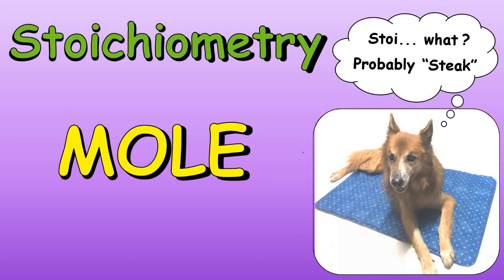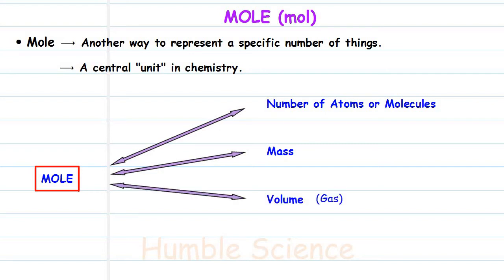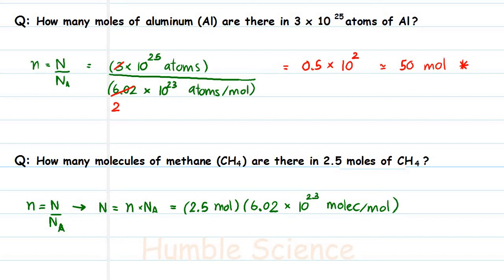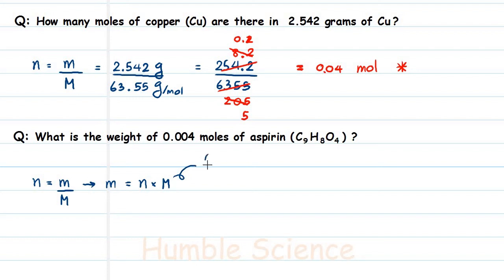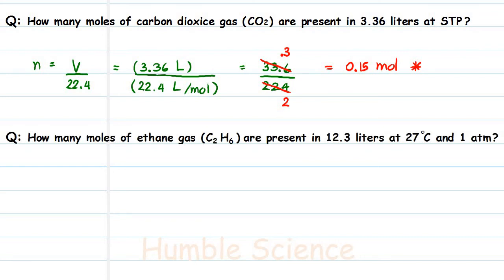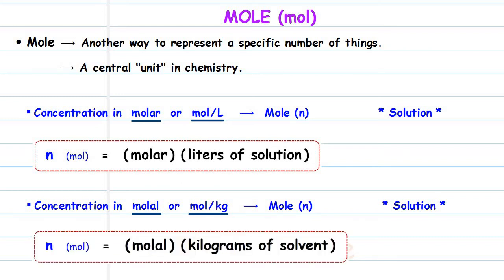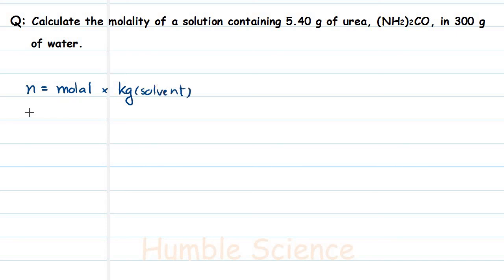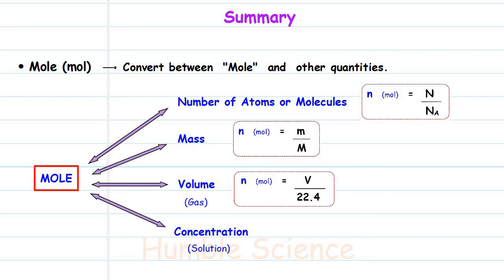Stoichiometry 01 - Mole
Here you will learn about Stoichiometry!   "Mole" explained.
Learn how to relate Mole to Number of Molecules, Mass, Volume and Concentration.